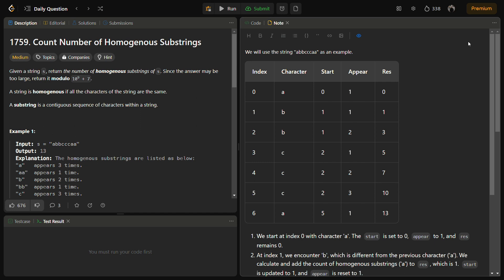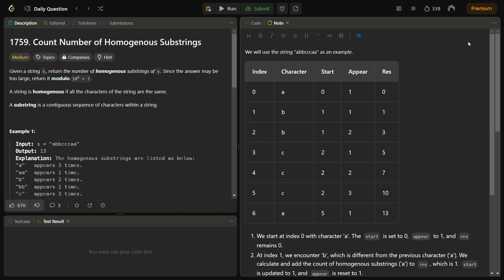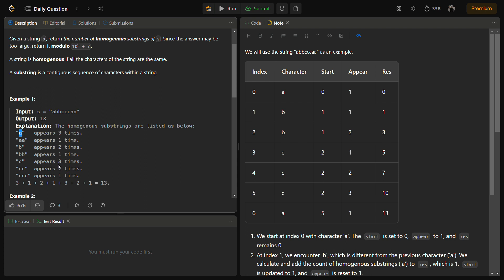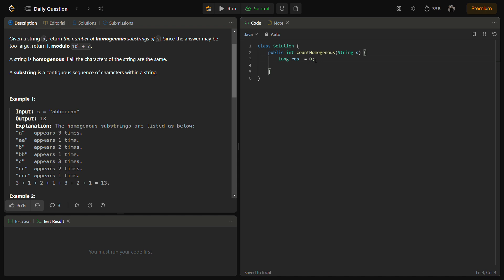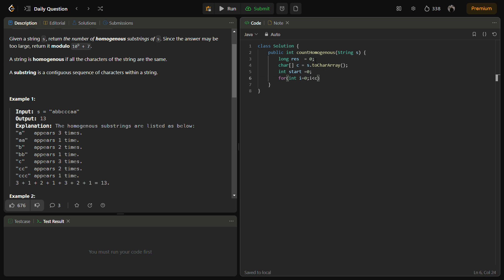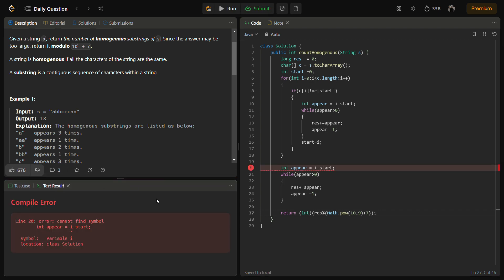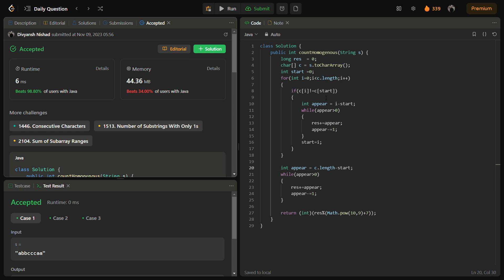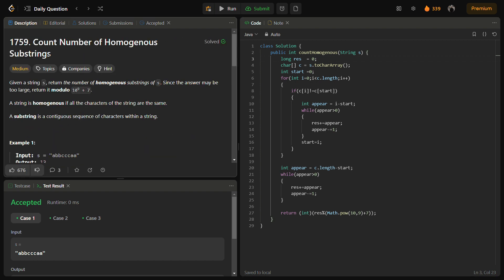✅ Count Number of Homogenous Substrings - Straight Forward Interview Solution - Explained- Leetcode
In this coding tutorial, we'll dive into solving the 'Count Homogenous Substrings' problem from LeetCode using Java. We'll understand the problem, explore the logic and approach, and write a step-by-step code implementation.

We'll also discuss the importance of data types and efficient code writing, and address a common issue when dealing with large numbers in C++.

Whether you're a beginner or an experienced coder, this video is a great opportunity to enhance your problem-solving skills and programming knowledge.